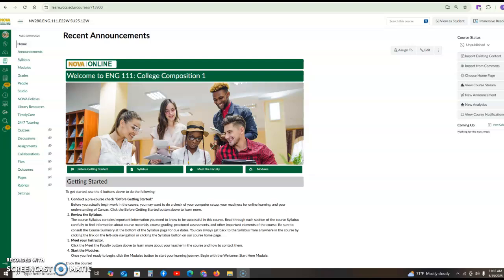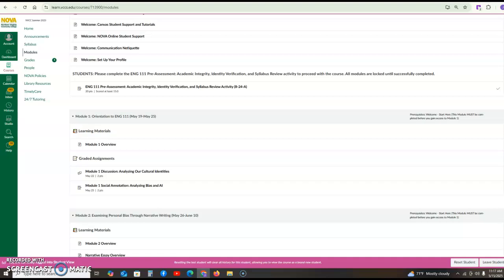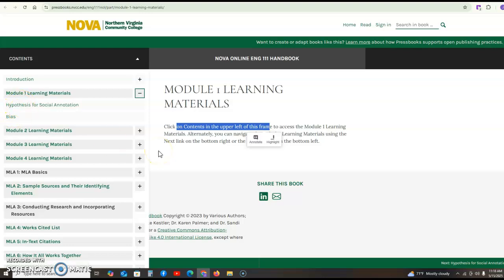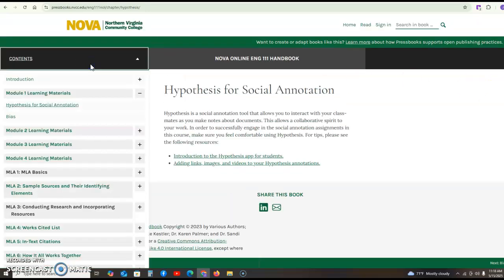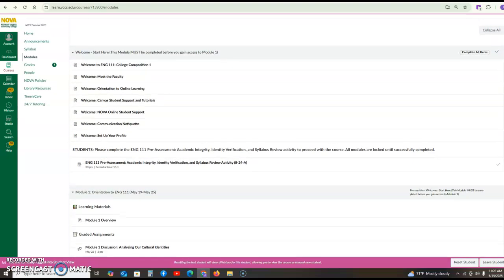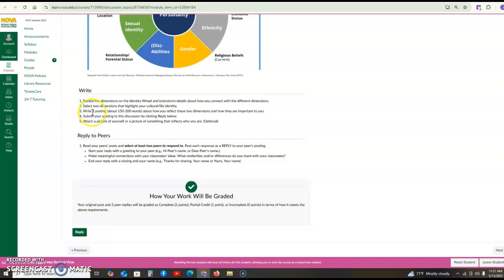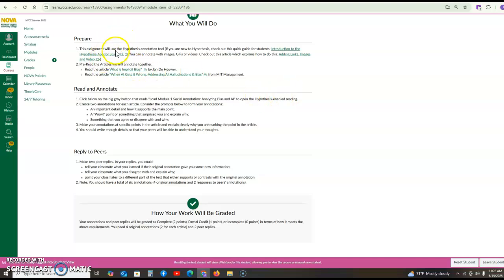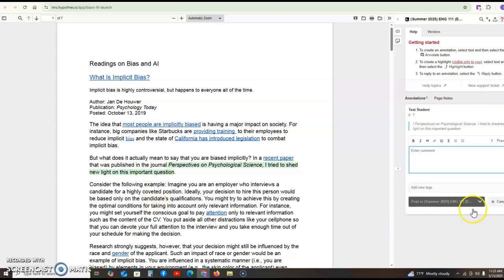Week 1: Welcome Module and Module 1 Overview (Quinn)